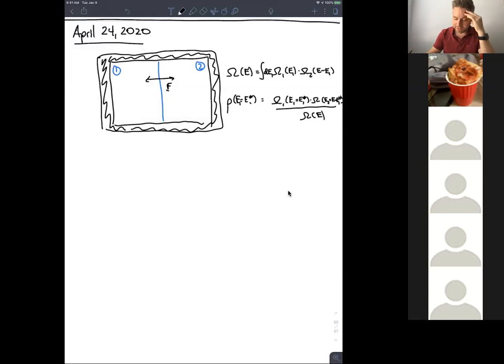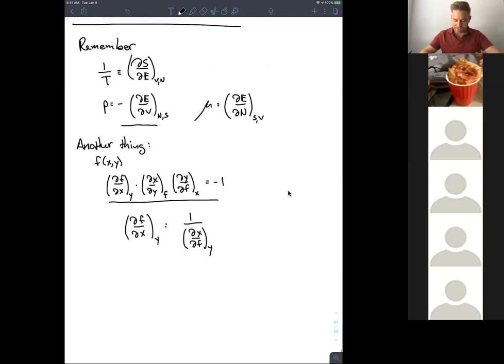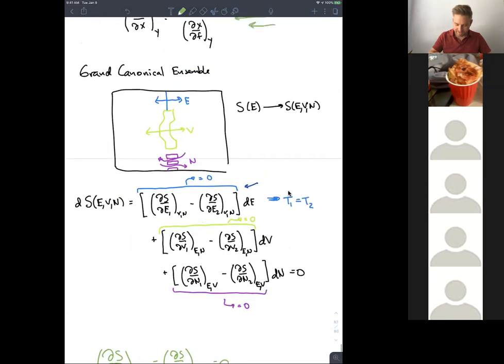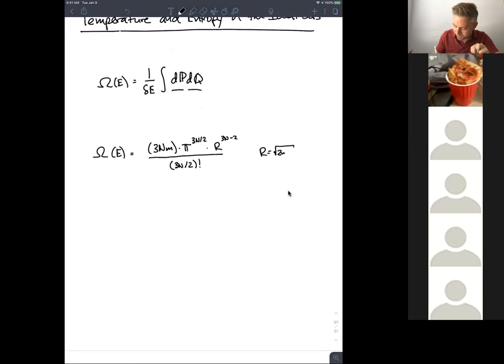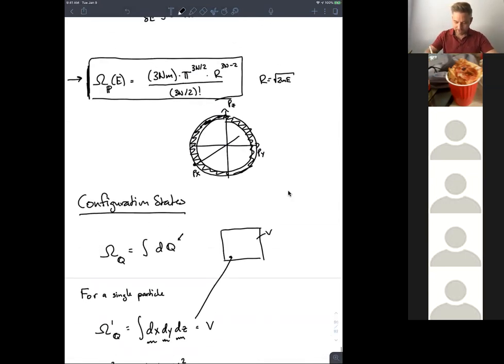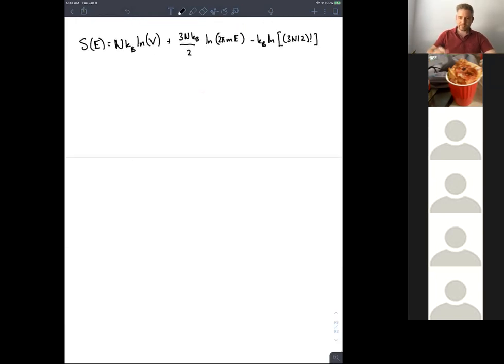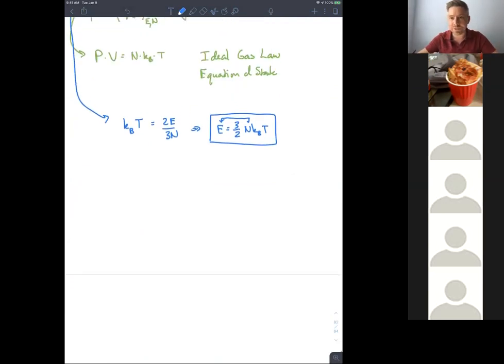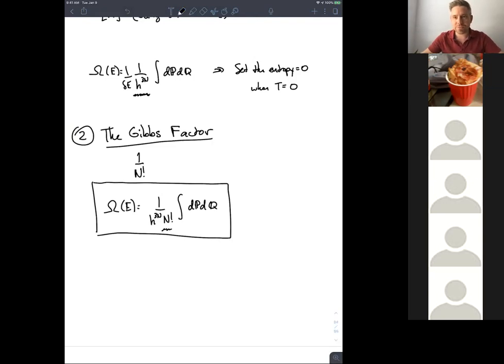PHYS133 Lecture 12